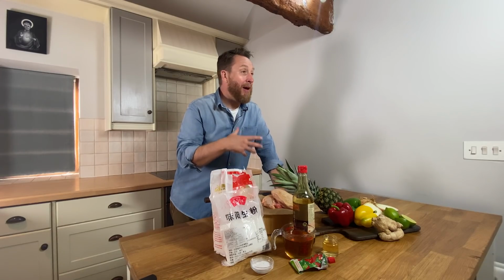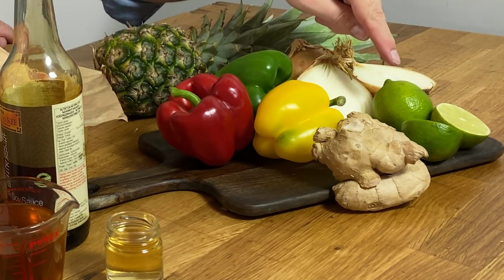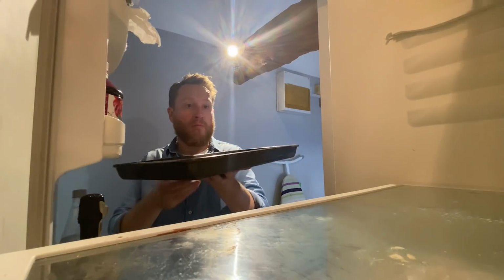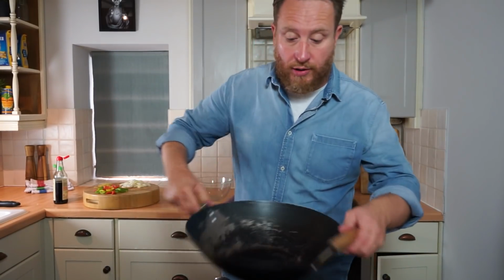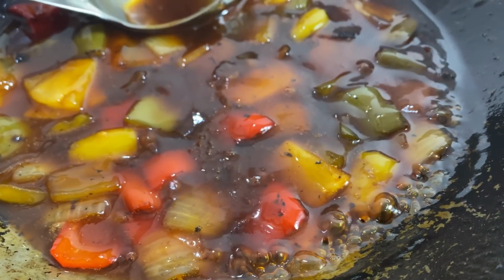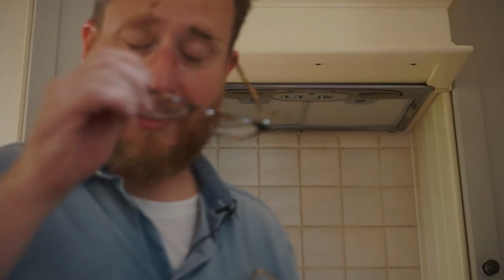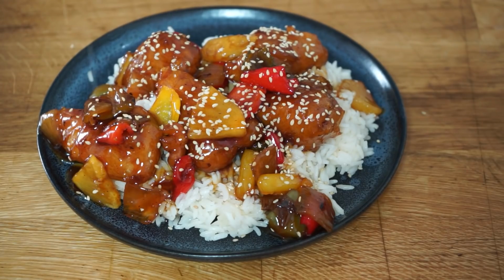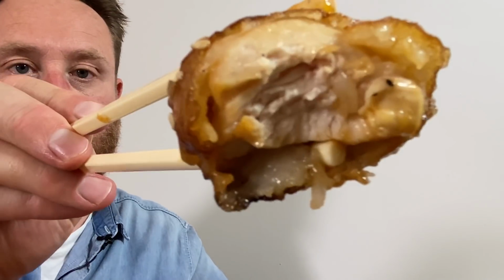Sweet and Sour Chicken from my childhood | John Quilter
This is my sweet and sour chicken recipe.  Like most of us in the UK sweet and sour was one of the first Chinese dishes we ate.  In my sweet and sour recipe Ive reduced the amount of refined sugar by not using ketchup and sugar and used honey which is traditional as well as delicious.  I hope you like it guys and if you cook it make sure you share the pics to me on instagram.  Nice one

JQ

Sweet and Sour Chicken | Like it is from your Take Away but less sugar | John Quilter